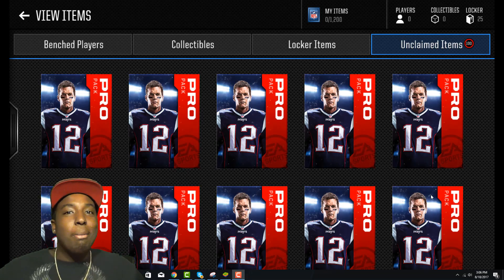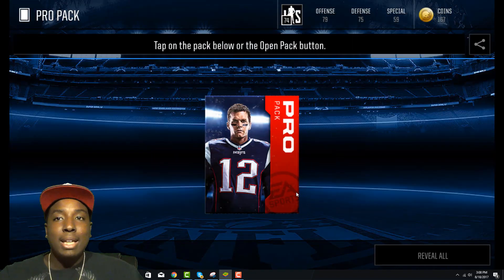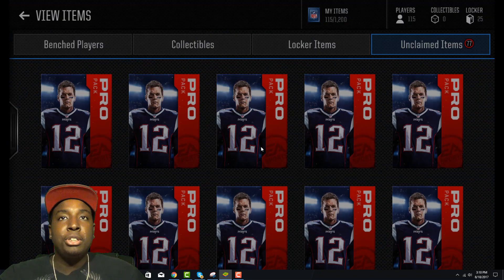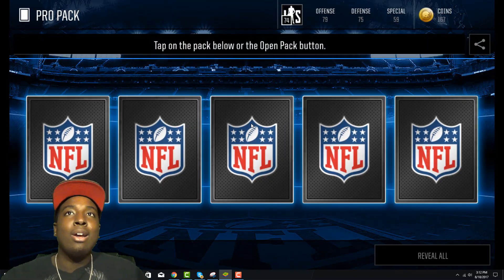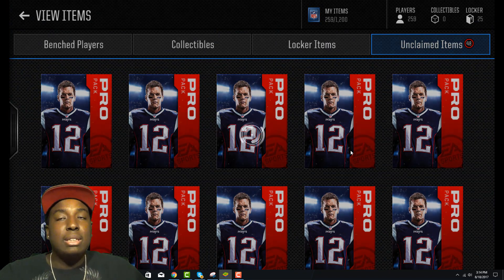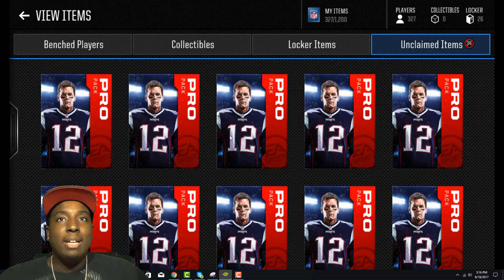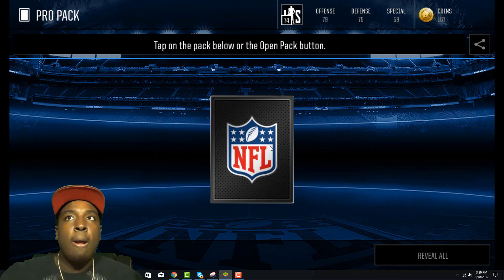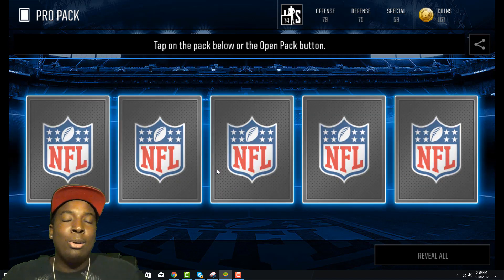FIRE ELITE PULLS!!! HUGE 100X PRO PACK OPENING MADDEN MOBILE 18!!! FIRE ELITE PULLS!!!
FOLLOW MY THUMBNAIL MAKER hsdigitals on Instagram

CLICK HERE IF U WANT TO KNOW WHERE I GET MY MUSIC-